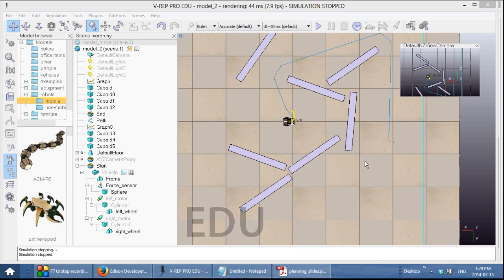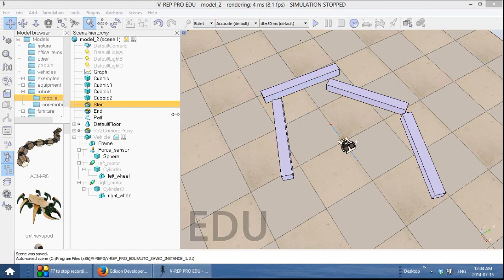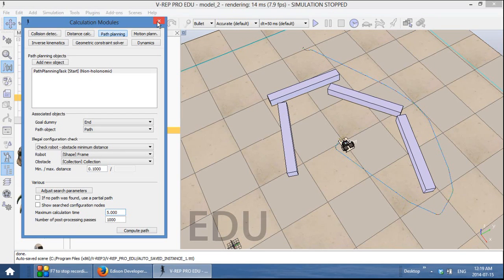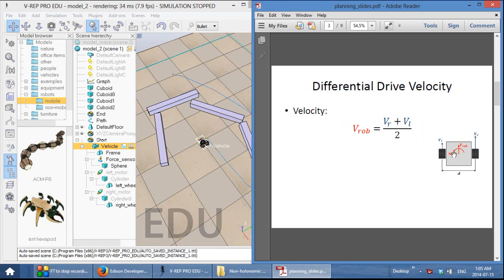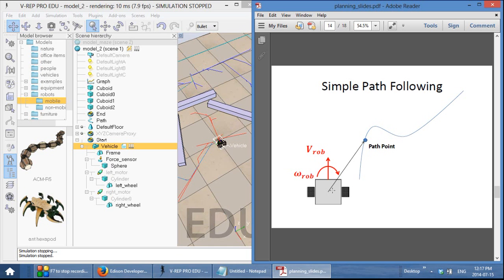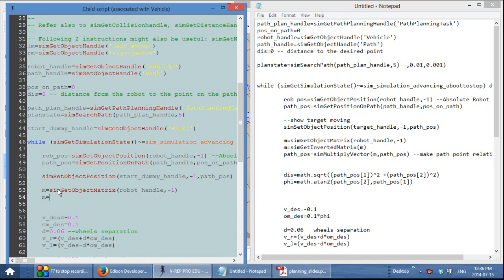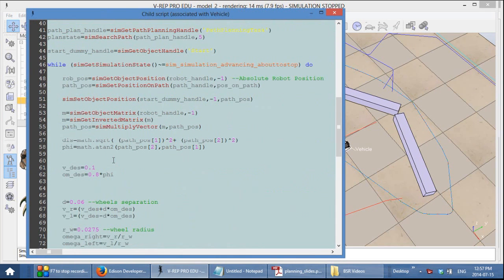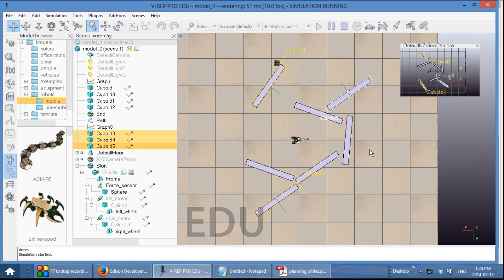03: Path Planning with a Differential Drive Robot V-Rep/CoppeliaSim | Tutorial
Step-by-step path planning and path following of a differential drive robot around obstacles with V-Rep / CoppeliaSim.

This video shows how to implement path-planning and designs a simple path-following controller for a differential drive robots.

The tutorial begins with a file, which can be downloaded

Alternatively, you can use your own differential drive robot and follow along. The Virtual Robotics Experimentation Platform (V-REP) simulator, can be downloaded for free

The contents are covered include:
 0:00 - Introduction
 1:37 - Addition of obstacles their properties
 3:17 - Collection of objects
 6:45 - Path planning dialog
15:12 - Intro: two options to follow the path
16:39 - Static object path following
19:57 - Differential drive robot kinematics theory + code
25:20 - Path planning dialog control via Lua script code
27:05 - Simple path following strategy
29:17 - Simple path following code
 (Functions: handles, path functions, transformation matrix)
40:48 - Robot stopping condition along the path
42:55 - Visualizing the robot trajectory (3d graph)
45:30 - Pages in V-Rep (top views, side views, etc.)
47:28 - Outro